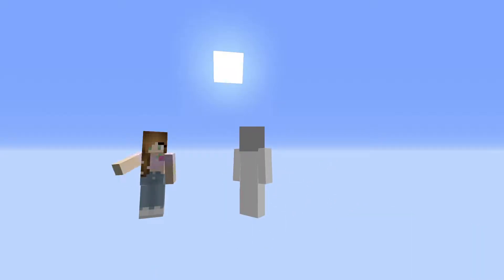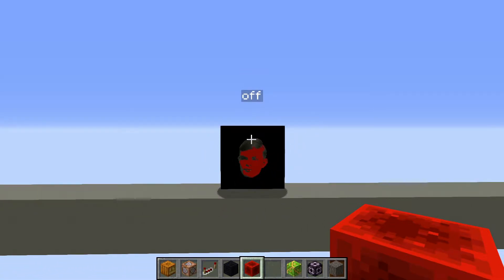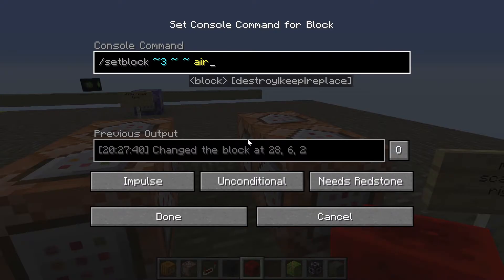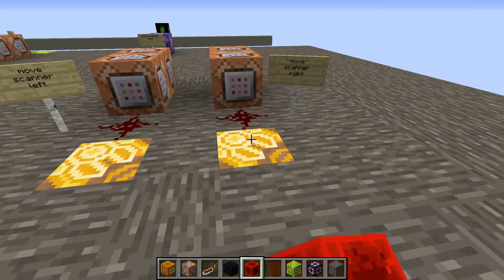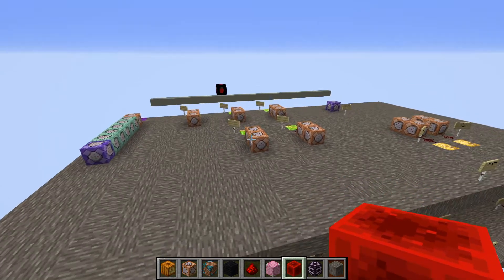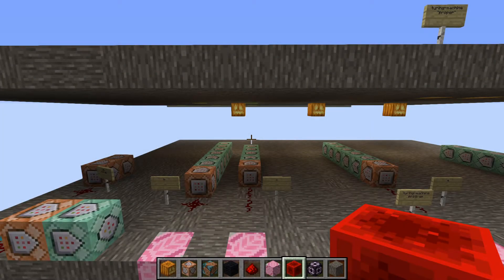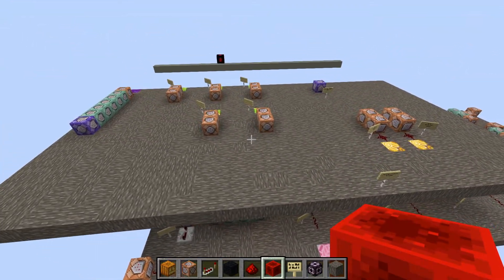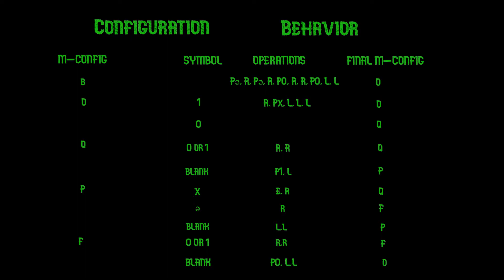Minecraft: 1-Tick Turing-Machine with Command-Blocks, Walk-Thru & Two-Examples, Spinning Turing-Face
Two Turing-Machines I made in Minecraft, using command-blocks.

Timestamps:
00:00 - Intro
00:05 - Glimpse of the TM's in action
00:18 -What is a TM, how I built it
03:58 - Machine #1
05:35 - Machine #2

The first-machine simply alternates the digits 0 & 1. The second-machine prints the sequence 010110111...

I'll have more complex-machines in the future.